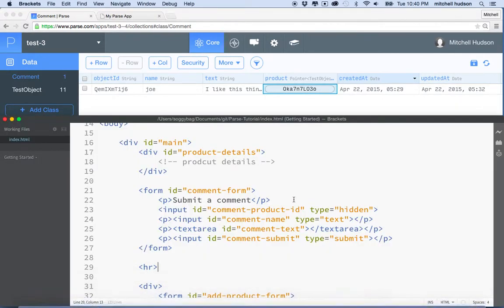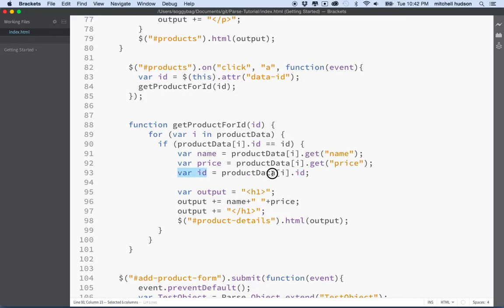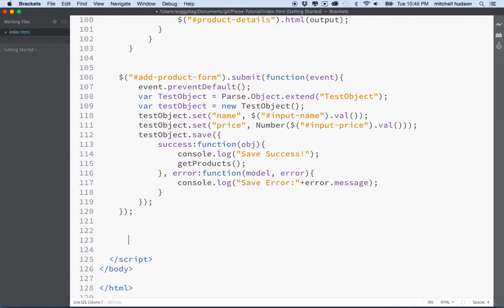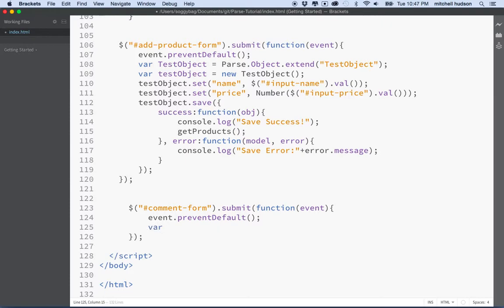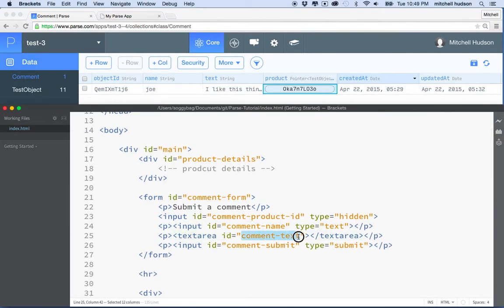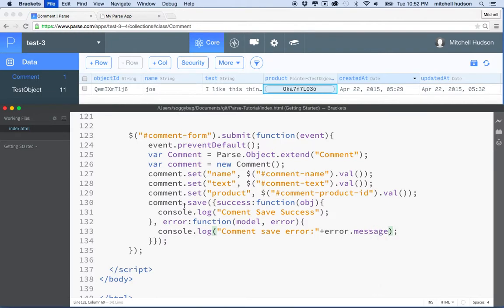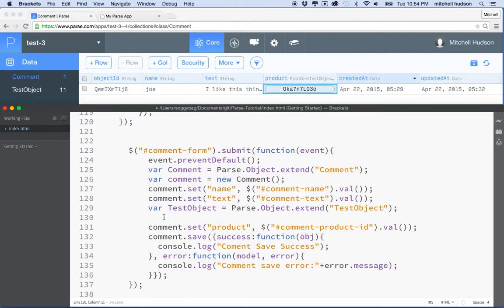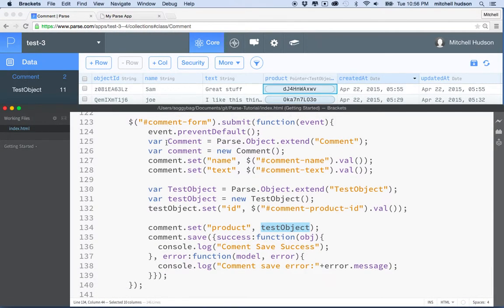7 Parse Comment Post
Parse tutorial display comment posts.